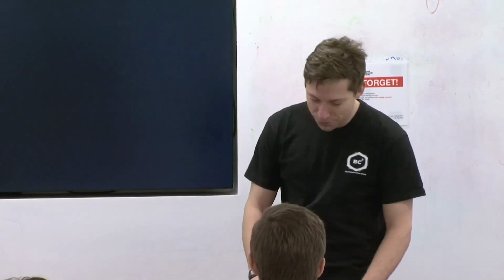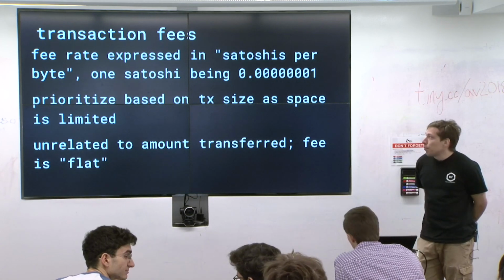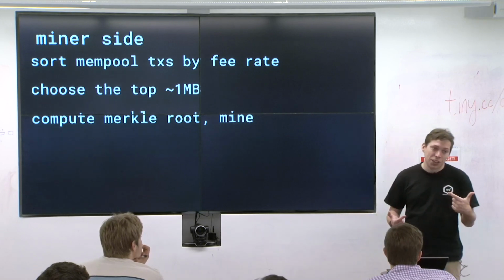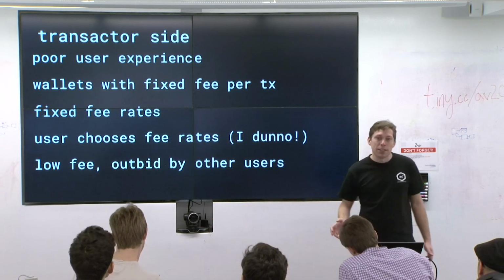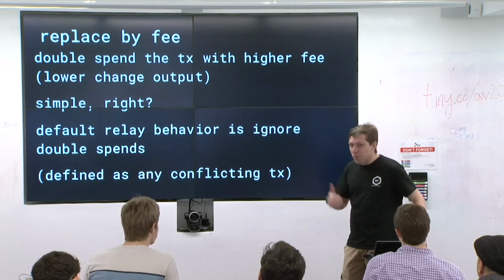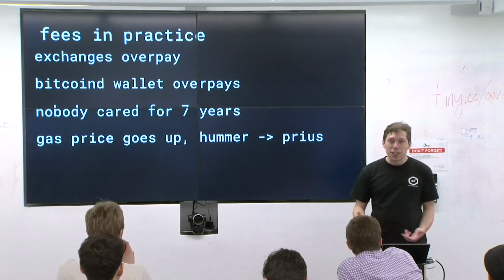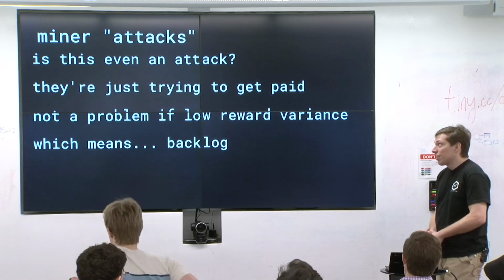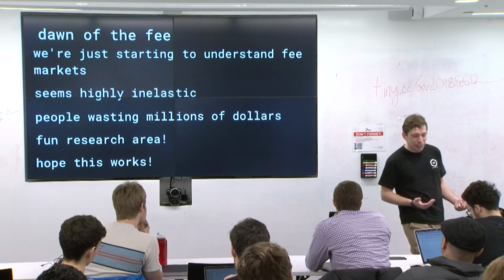11. Fees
MIT MAS.S62 Cryptocurrency Engineering and Design, Spring 2018
Instructor: Tadge Dryja

Fees, CPFP / RBF, and long term incentives are covered.